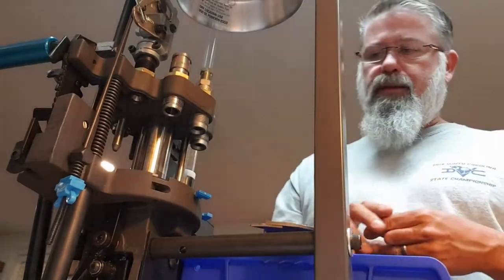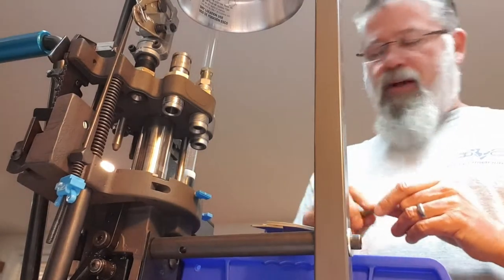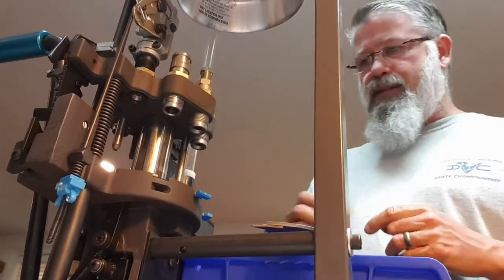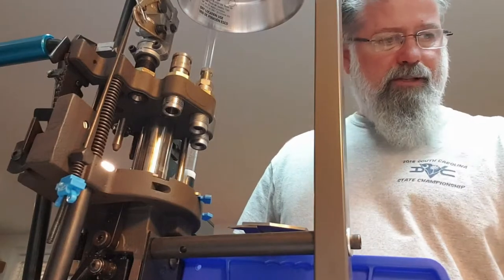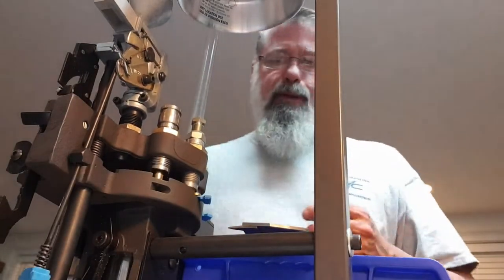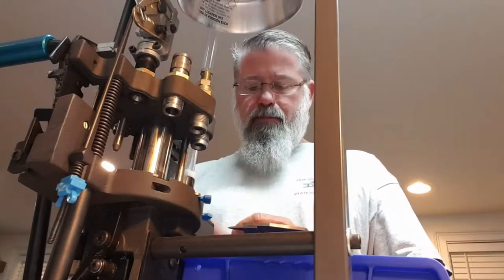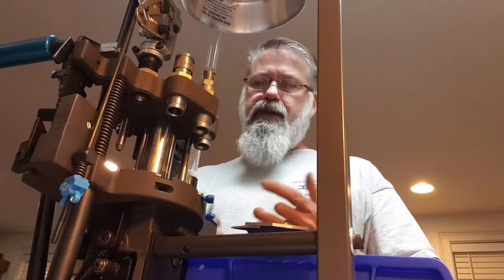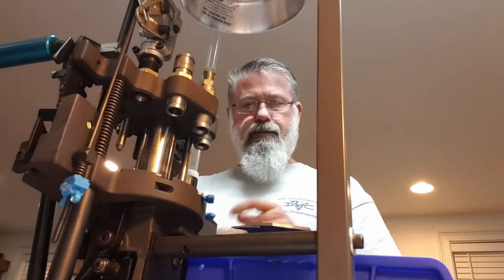How to Fully Make Semi-Automatic 223 Ammo on the Dillon 1050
Trump 2020